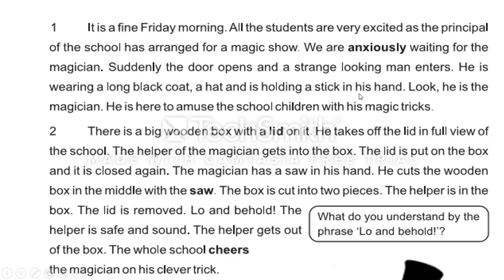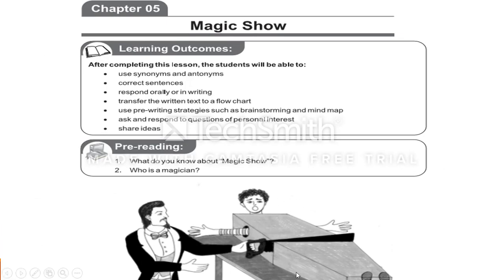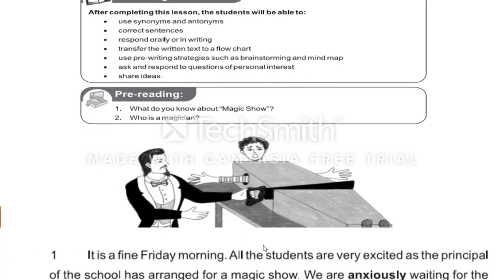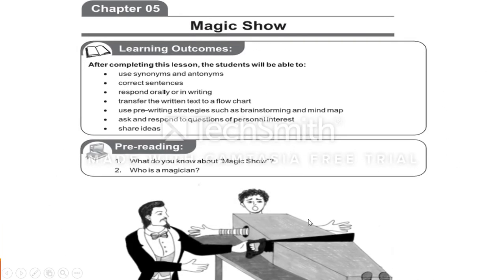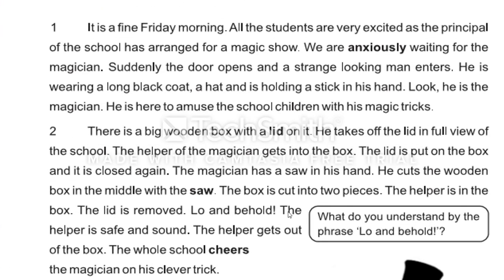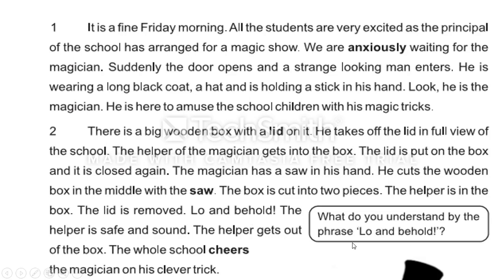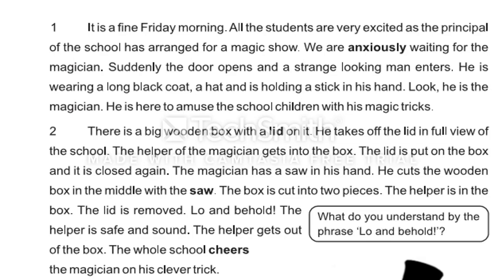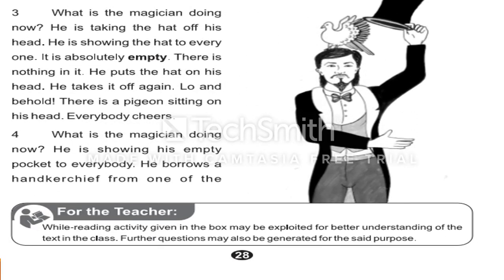ENGLISH CLASS 8th LECTURE 9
PRESENTED BY: PROF. IQBAL HUSSAIN